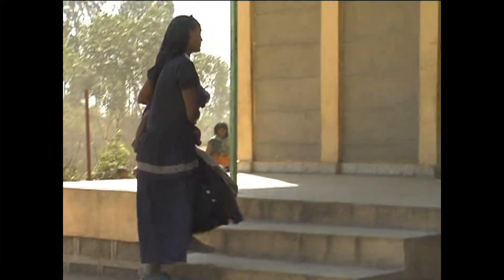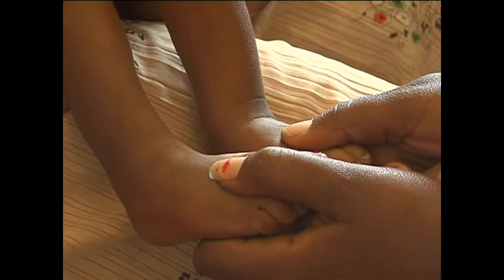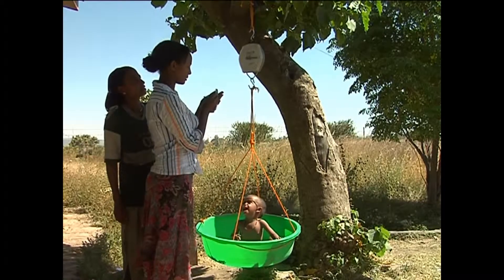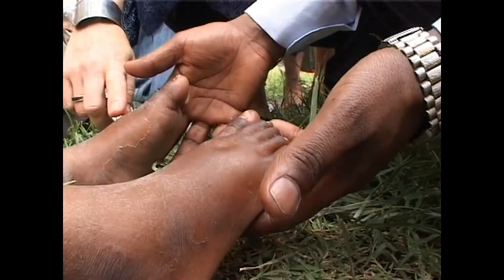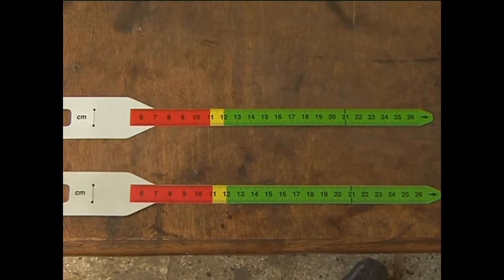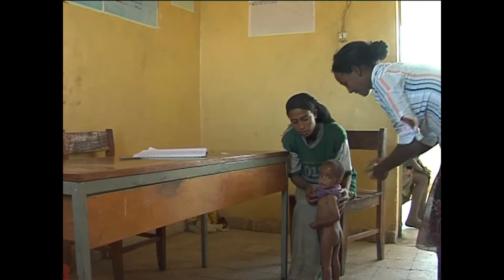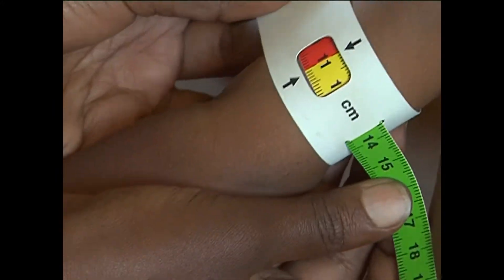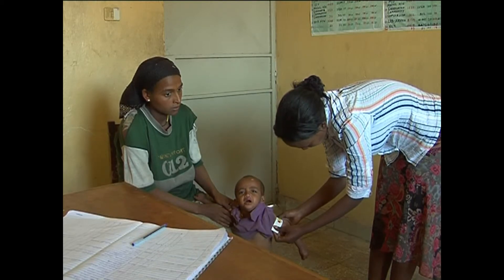Outpatient Therapeutic Feeding Training Video - Screening for Acute Malnutrition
Outpatient Therapeutic feeding Program (OTP) brings the services for management of Severe Acute Malnutrition (SAM) closer to the community by making services available at decentralised treatment points within the primary health care settings, through the use of ready-to-use therapeutic foods, community outreach and mobilisation.